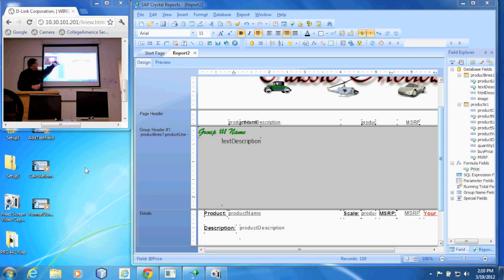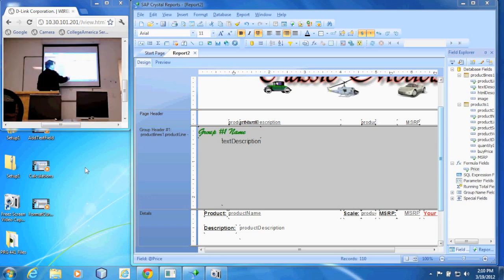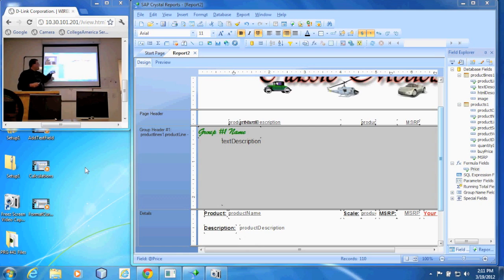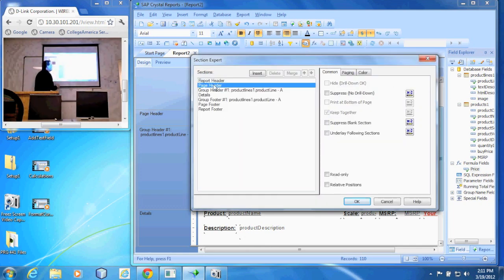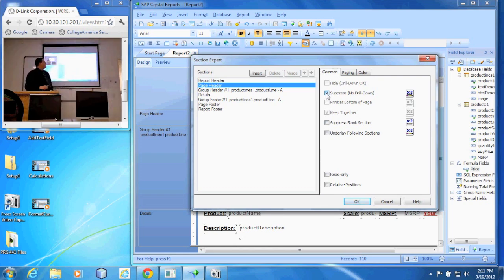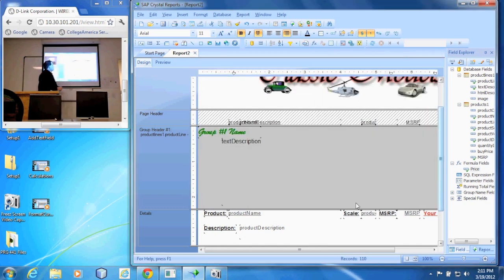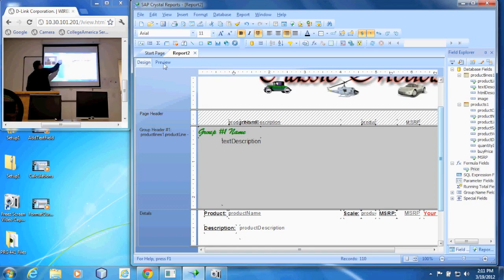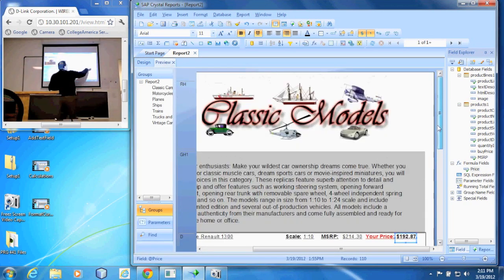PRG 441 - Suppress a Section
Suppress a section in Crystal Reports 2011